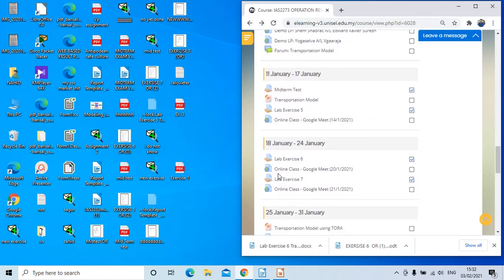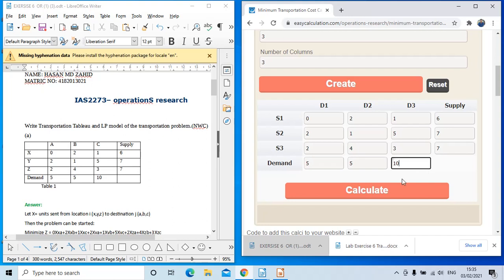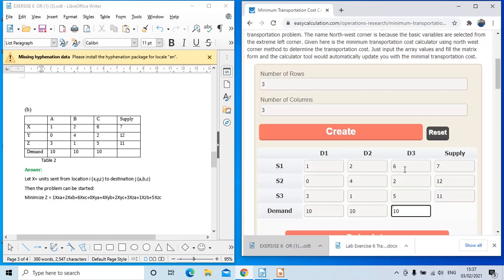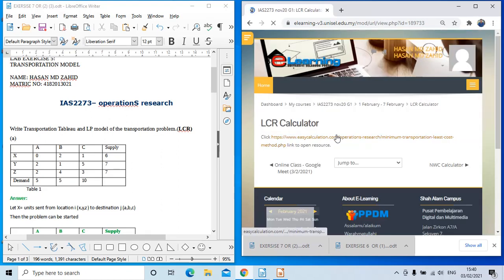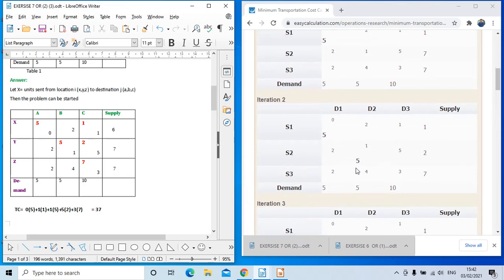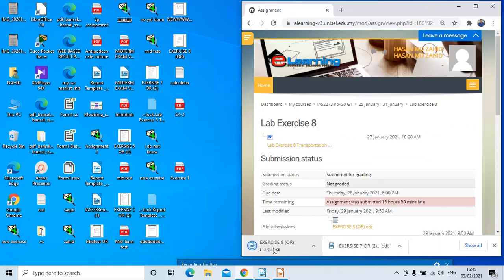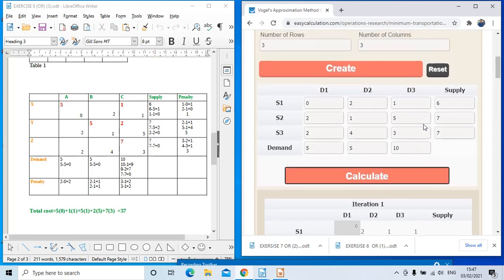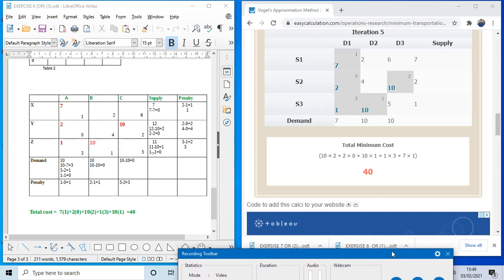Transportation Model( NWC,LCR,VAM)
unique aim
Calculate online calculator and compare with manual test result